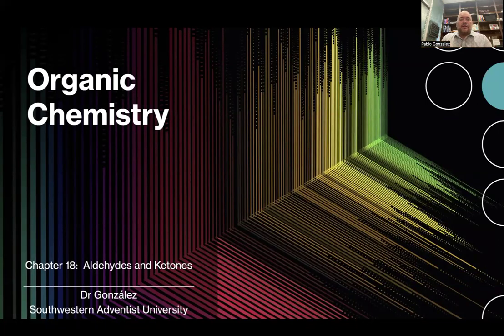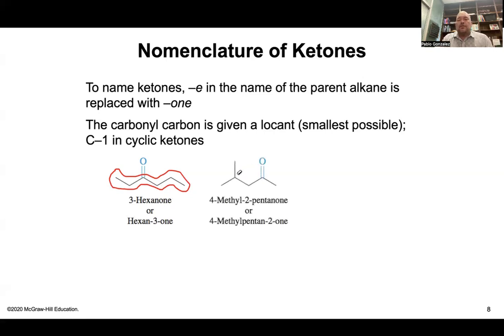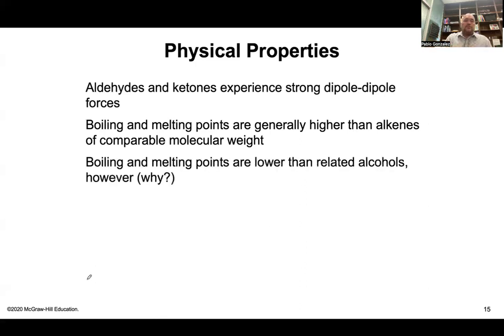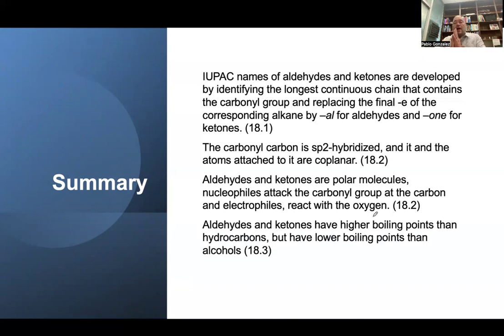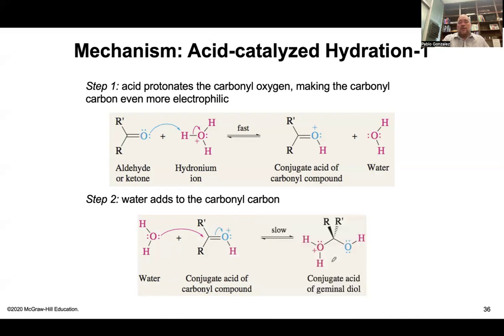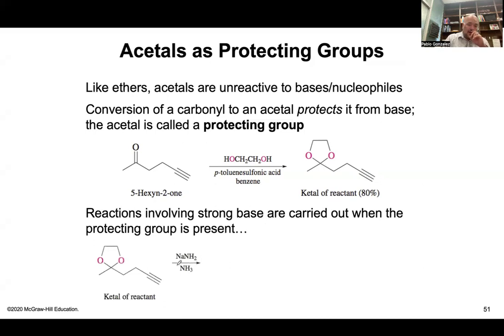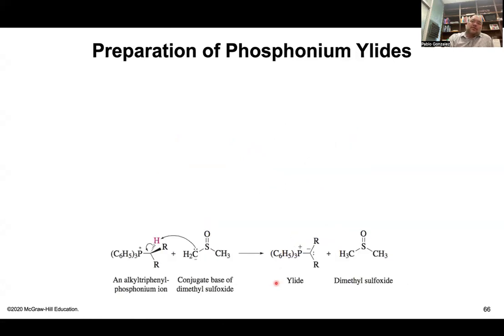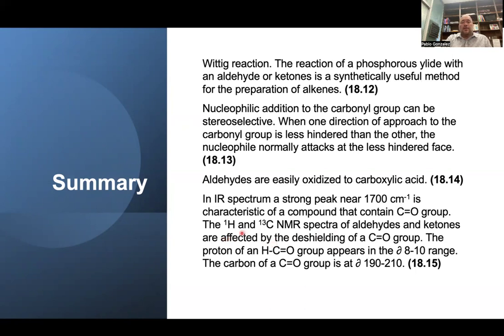Chapter 18 - Aldehydes and Ketones (OCHEM II - SWAU)